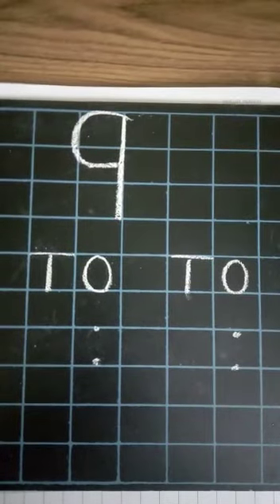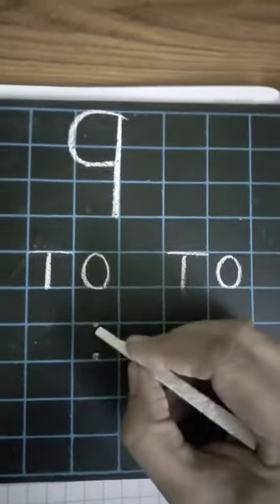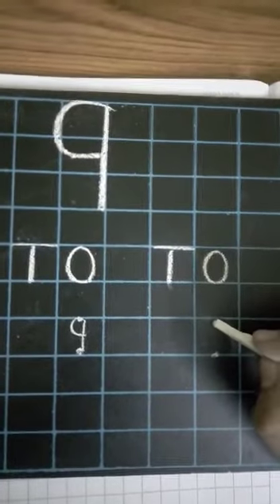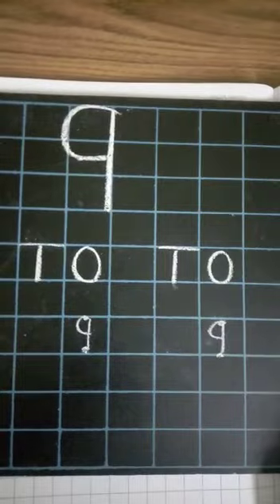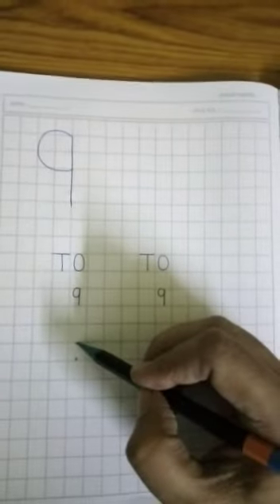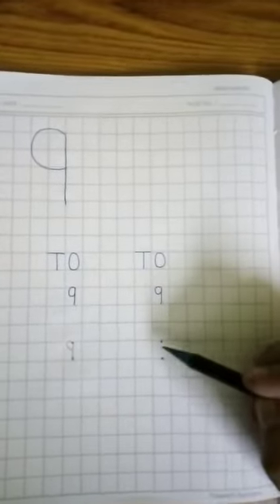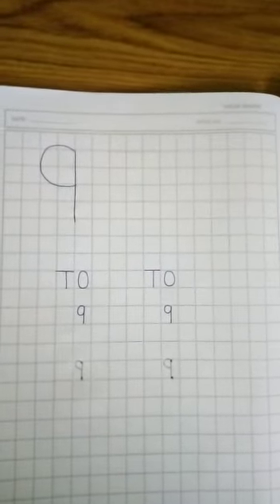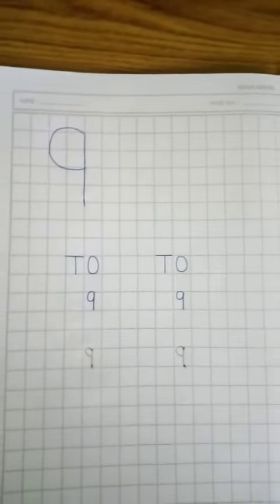How to write Number 9 in Nursery class✍️